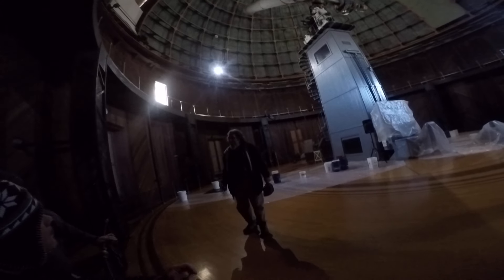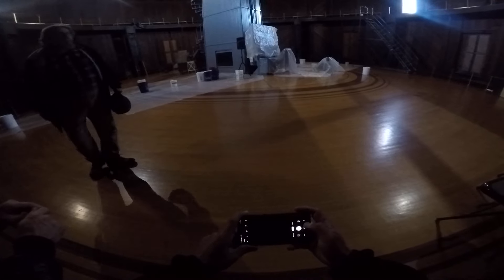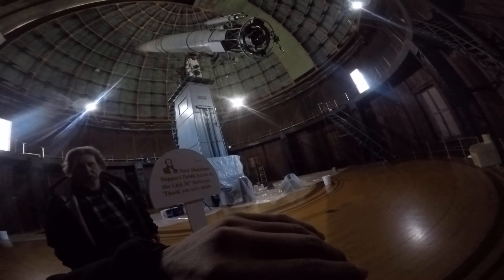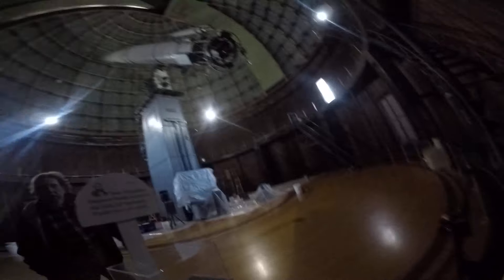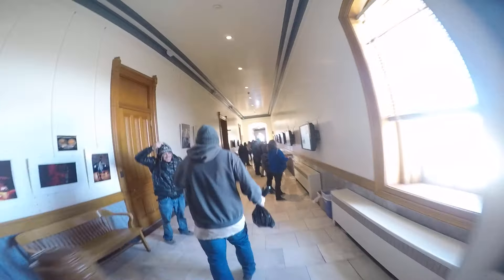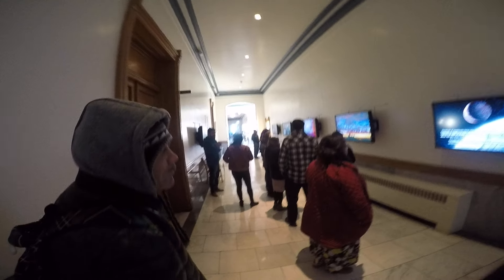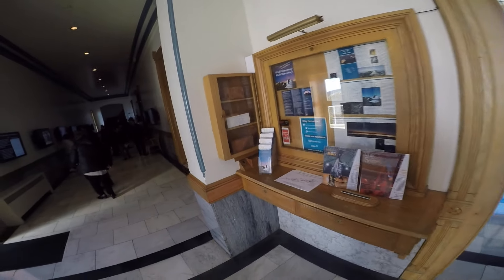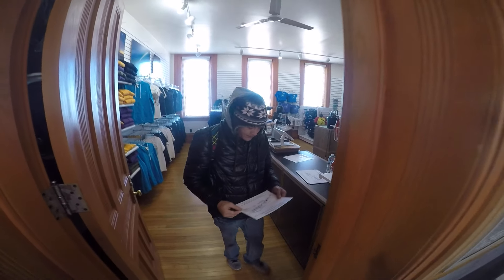Lick Observatory 12:30 tour (PART 4)